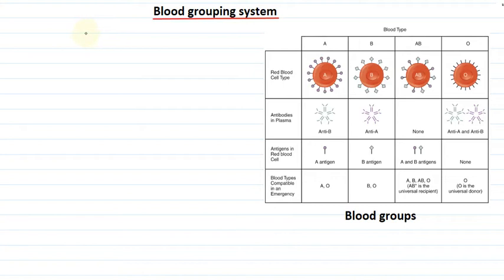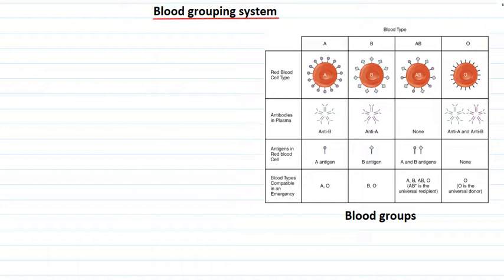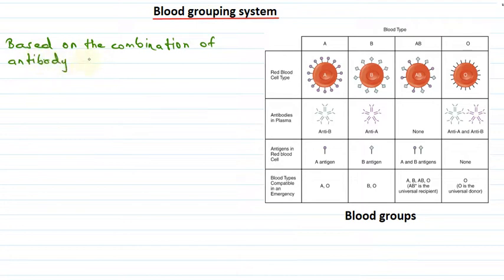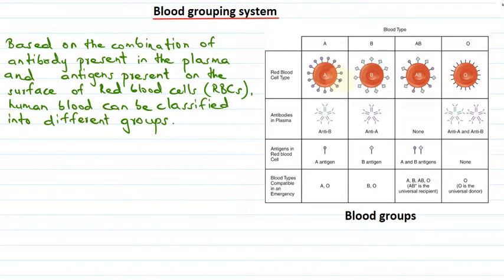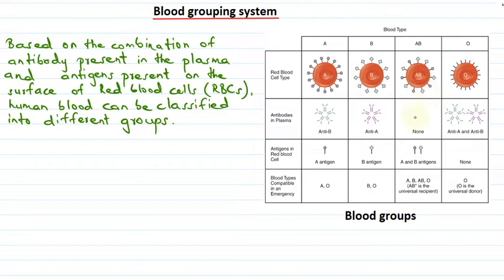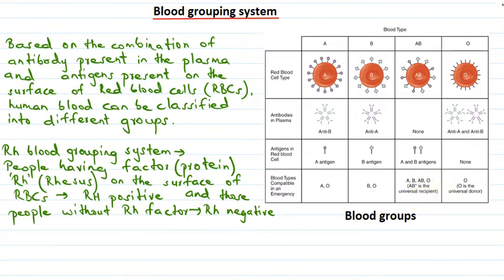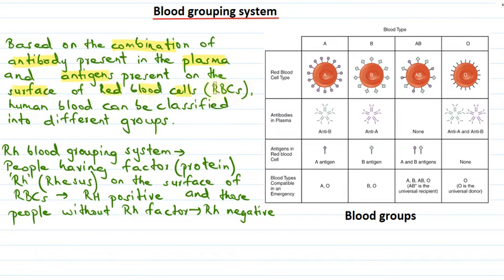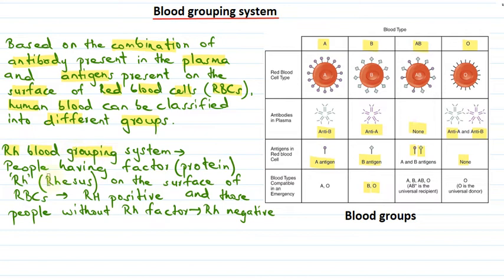Unlocking the Secrets of Blood Grouping: Understanding the Blood Typing System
Join us as we explore the complex world of blood typing and the importance of the blood grouping system. In this video, we'll be covering the different blood groups, the antigens and antibodies that determine our blood type, and the significance of blood grouping in medical procedures such as transfusions. We'll also take a closer look at how blood typing is done and the role it plays in maintaining a healthy body. This video is perfect for Indian students in grades 6 to 12 and covers the key concepts for all boards taught in India. Get ready to learn about the unsung heroes of the circulatory system: blood vessels!